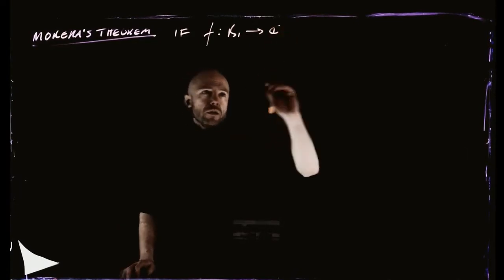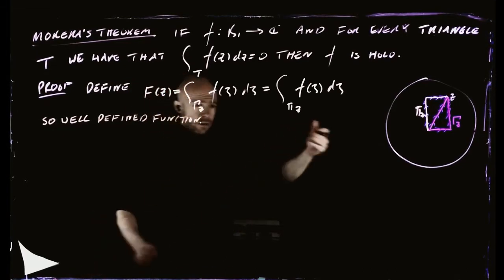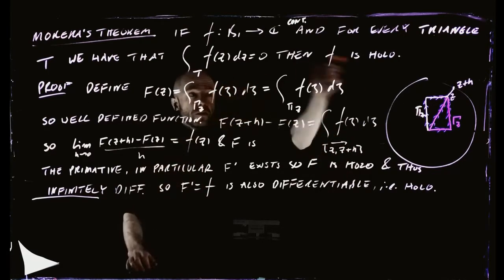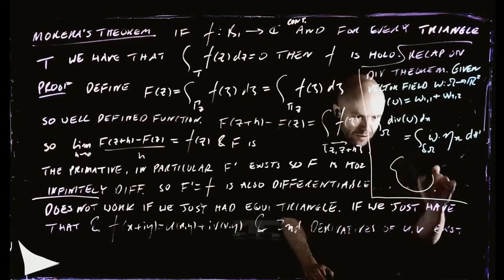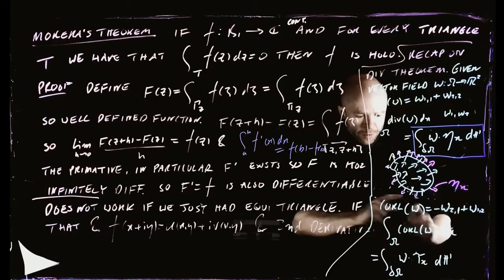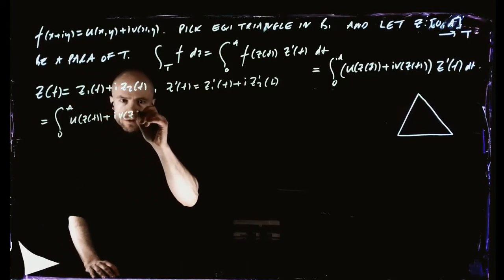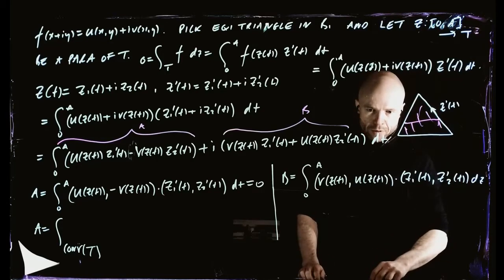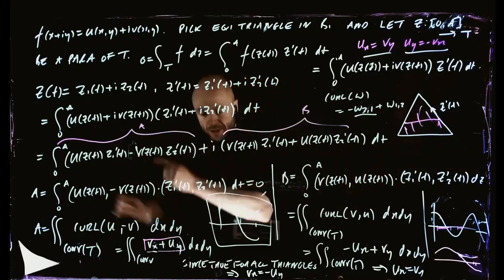Morera's theorem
We state and prove Morera's theorem that states that if the contour integral around every triangle is zero then the function is holomorphic.

We also discuss the exercise of proving a version of this theorem where the hypothesis is that the integral is zero around every equilateral triangle. This includes a discussion of the divergence theorem.